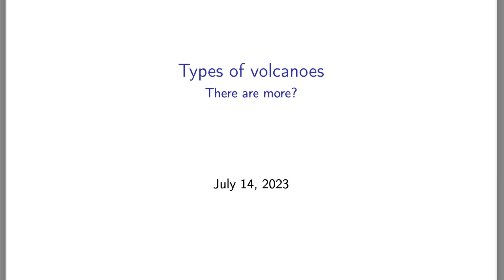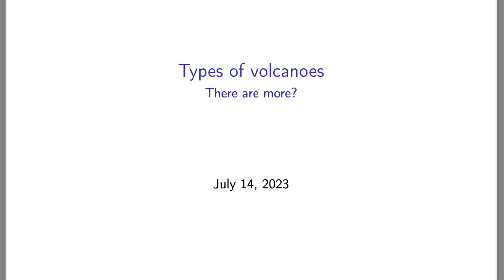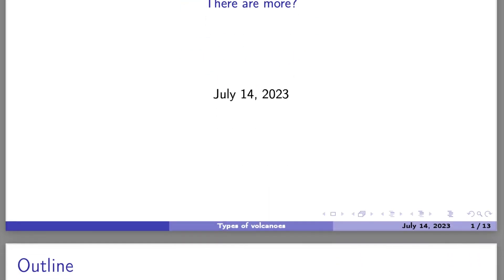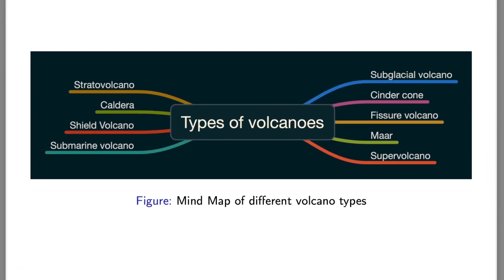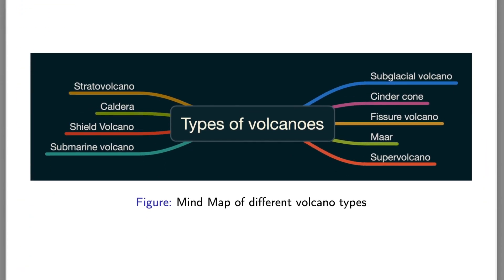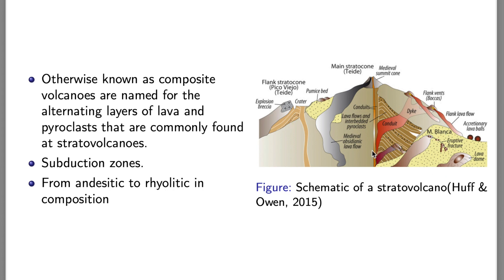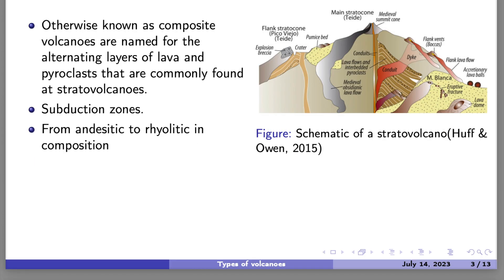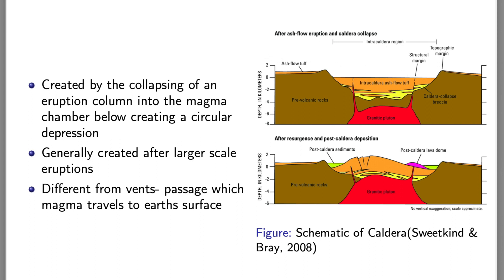9 Types of volcanoes for you to know about. Who knows when you might need to know.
How can learning about the different types of volcanoes help you? Sorry everyone, not sure how I forgot the title 🤣😂